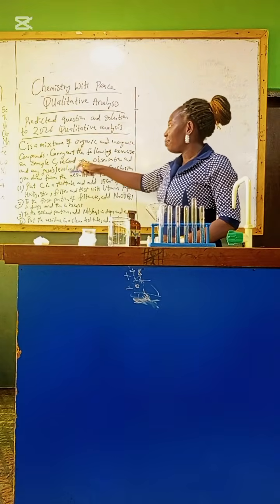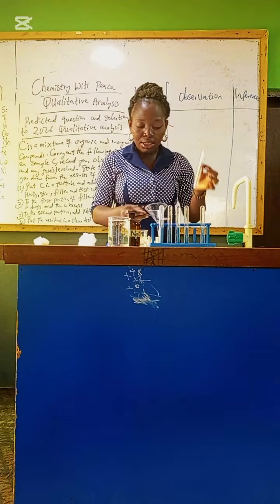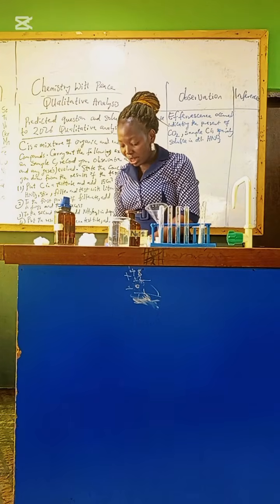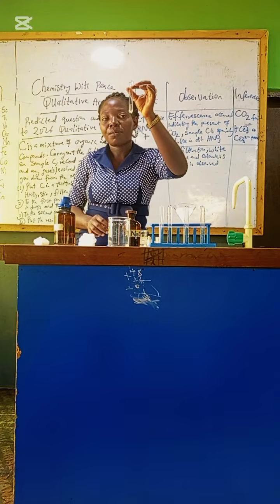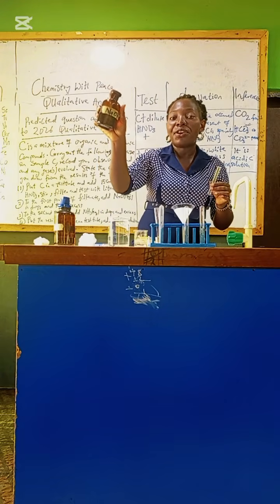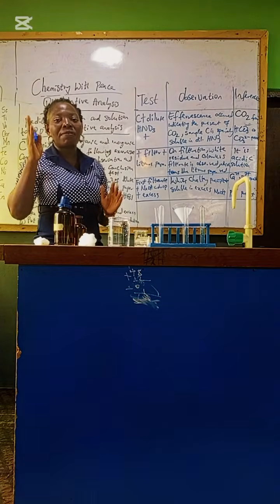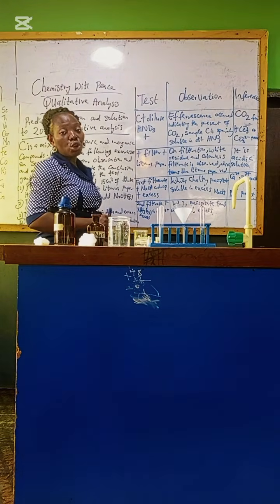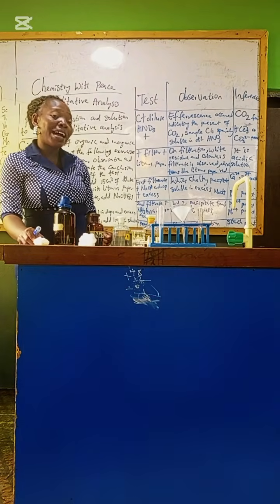2026 Chemistry WAEC Qualitative Analysis. Predicted questions and their answers.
WAEC 2026 Chemistry Practical | Qualitative Analysis (Predicted Questions & Answers)
Are you preparing for WAEC 2026 Chemistry Practical? This video breaks down qualitative analysis in the simplest way possible, with likely exam questions and how to answer them correctly.
In this lesson, you will learn:
Common tests for cations and anions
How to identify colour changes and precipitates
Key observations and correct inferences
WAEC standard answering format
Predicted practical questions you should not miss
This is perfect for students who want to score high in Chemistry practical and avoid common mistakes.
Don’t forget:
Drop your questions in the comments — I’m here to help you succeed!